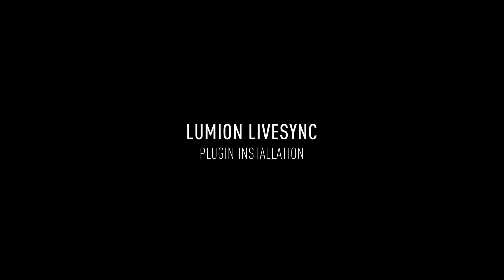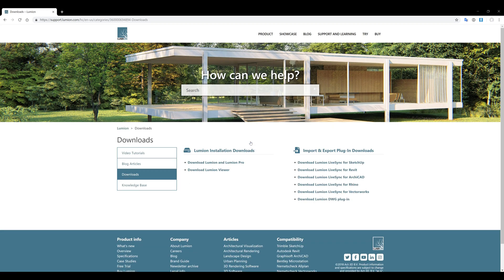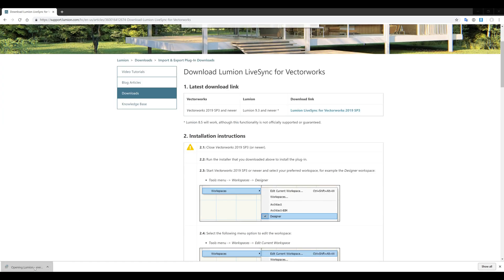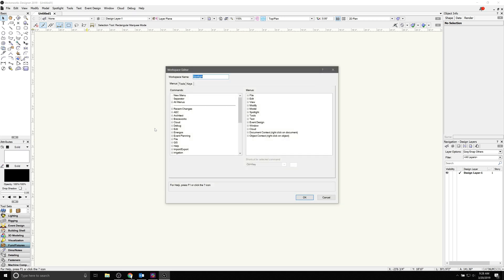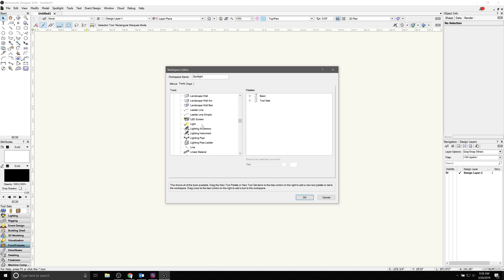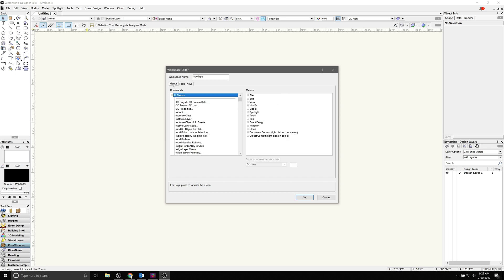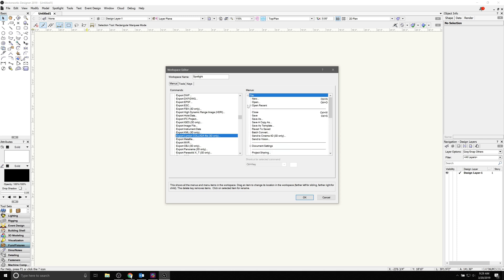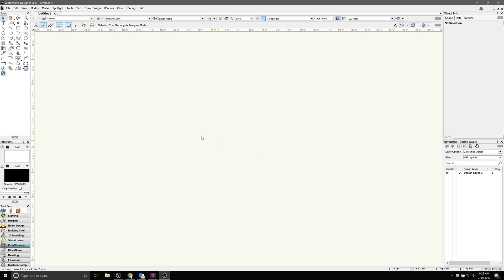Lumion LiveSync - Plugin Installation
Experience the power of this new live-sync rendering connection that allows you to perform real-time rendering while making design changes in Vectorworks. In this video, we’ll walk you through the process for installing the Lumion LiveSync plug-in for Vectorworks.

Lumion and the LiveSync plug-in are available on the PC (Windows), and the plug-in is available for English, Dutch, Japanese, and German language users.